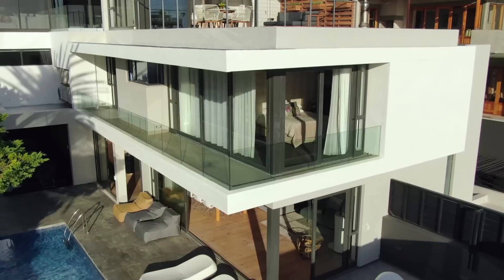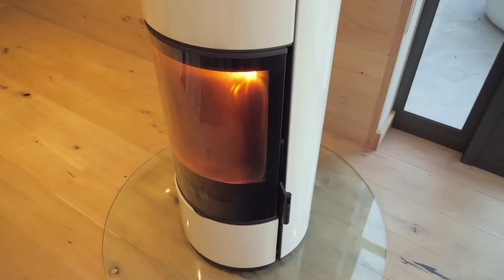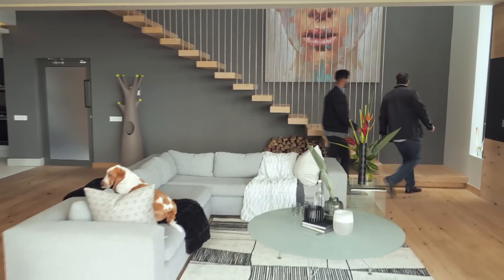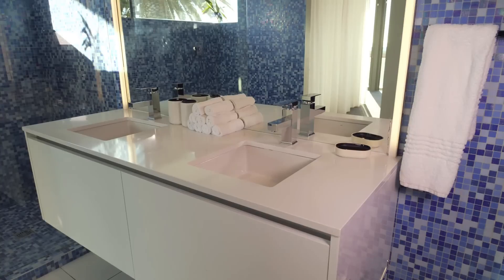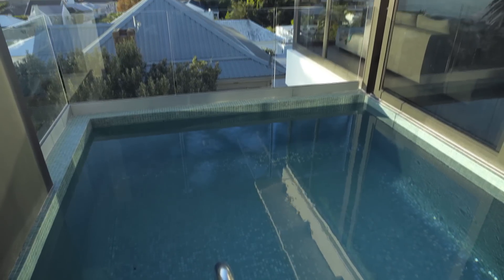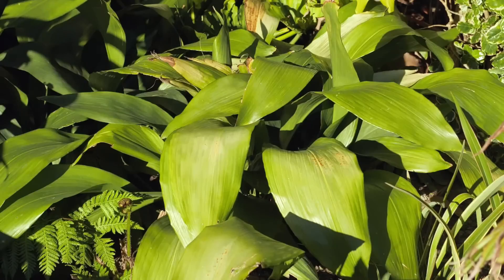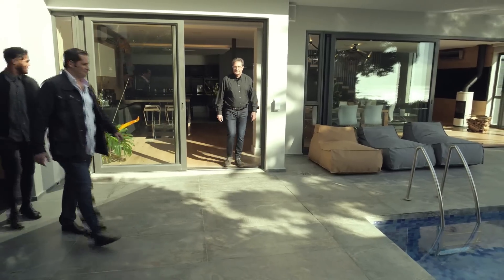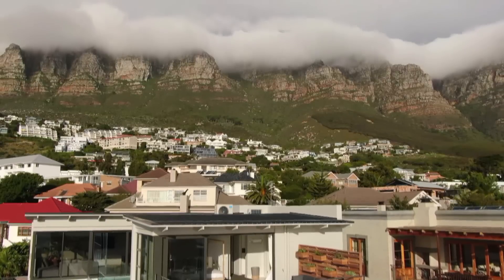Top Billing tours a Bakoven-home inspired by the tropics | FULL INSERT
With its Mauritian- inspired garden and European-influenced interior this house is a stunning addition to the Cape Town coast!